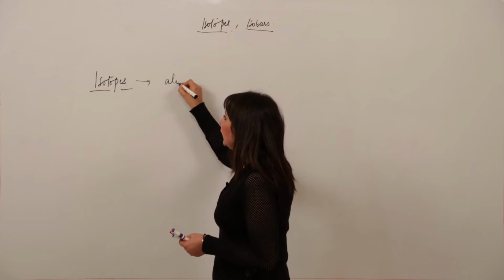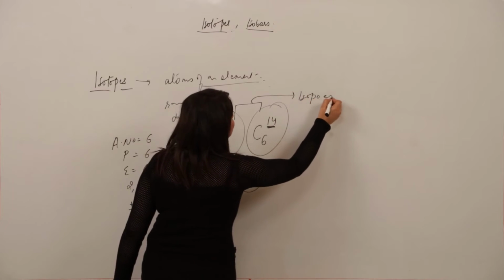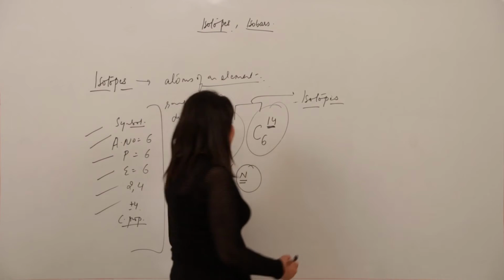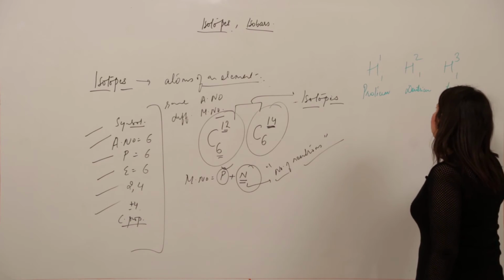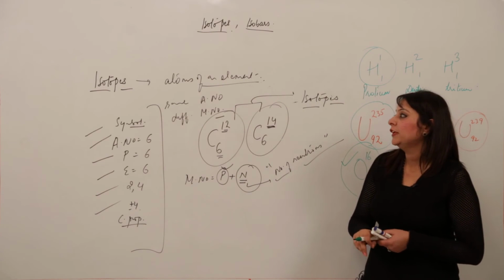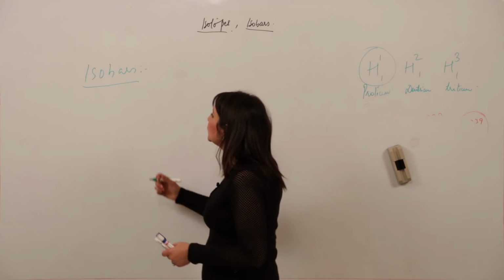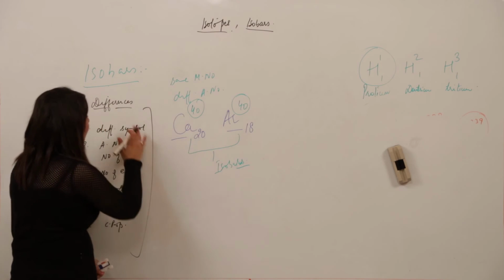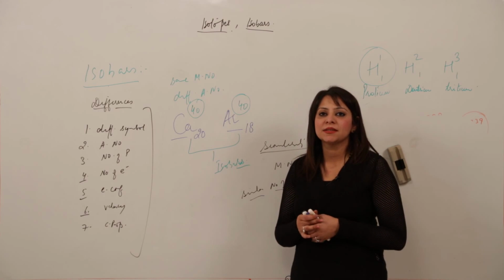CBSE Best Lecture l CLASS 11 l CHAPTER 2 l CHEMISTRY l Atomic Structure l isotope and isobars l L17